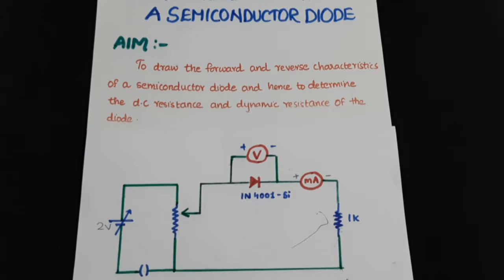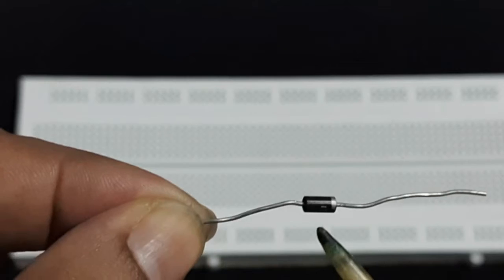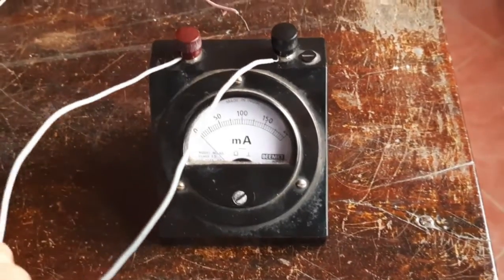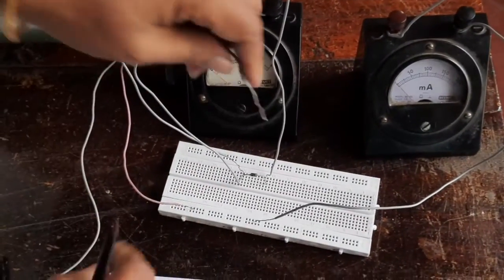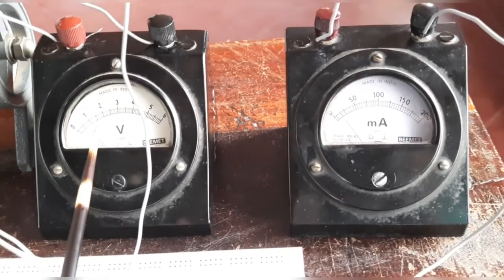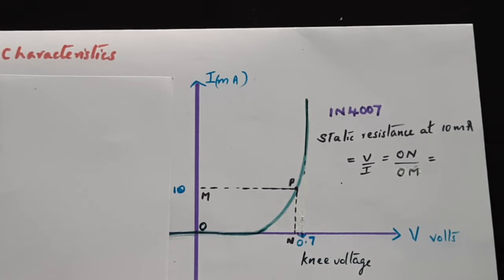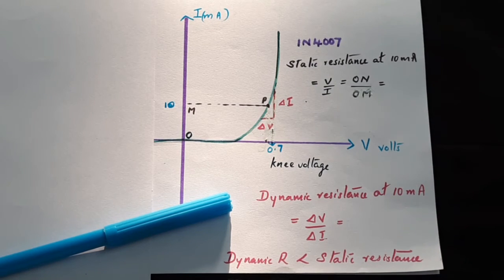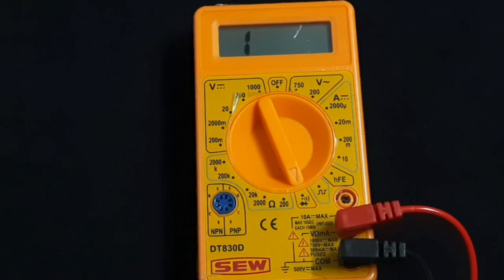Semiconductor Diode Characteristics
Semiconductor Diode Characteristics : BSc Physics experiment: Lakshmi M Mercy College Palakkad